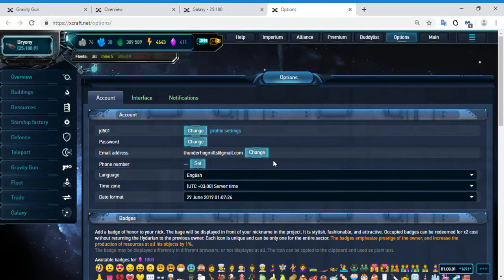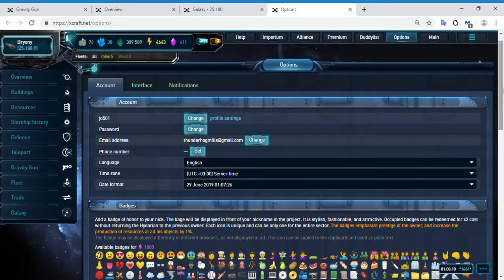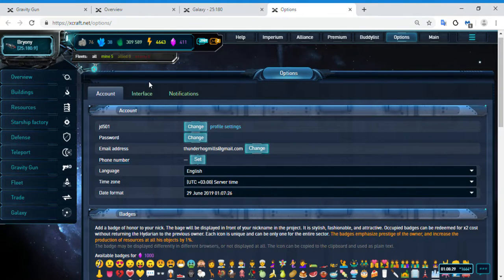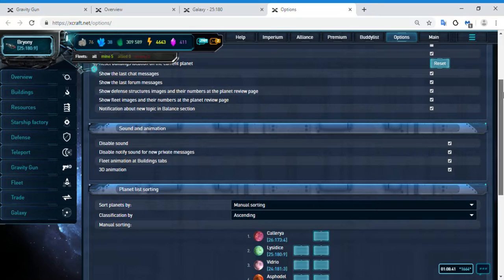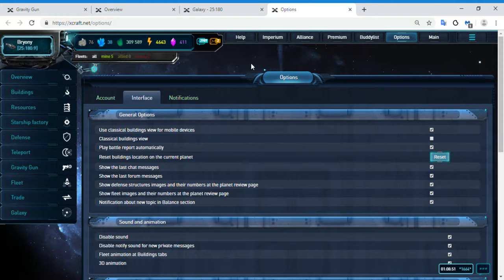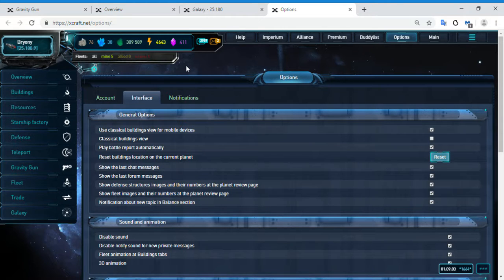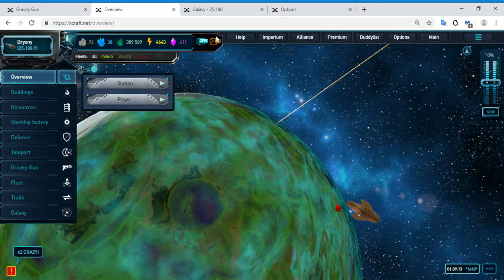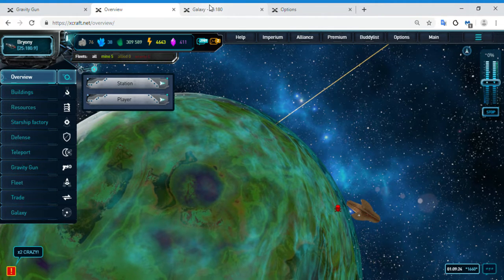SunTemple OPS destruction vid 1